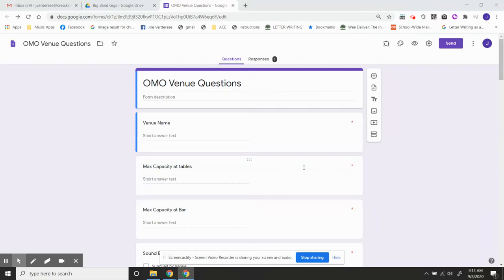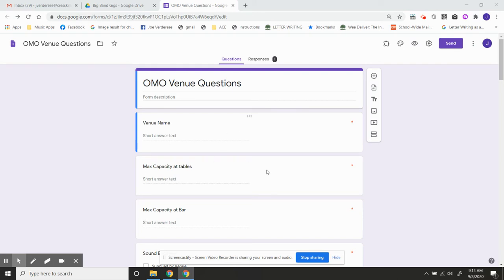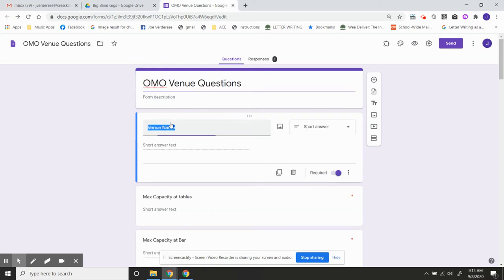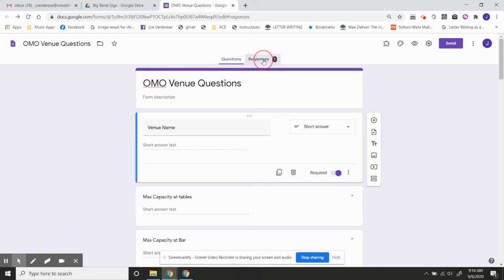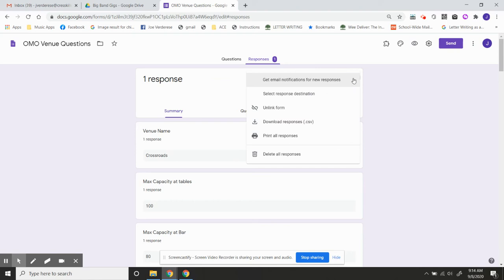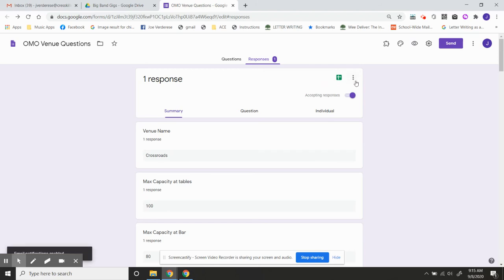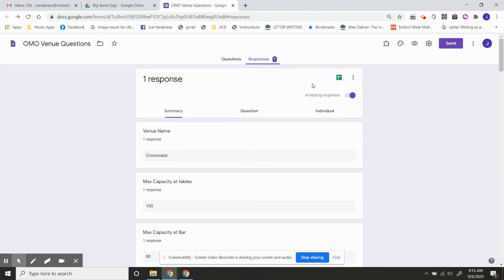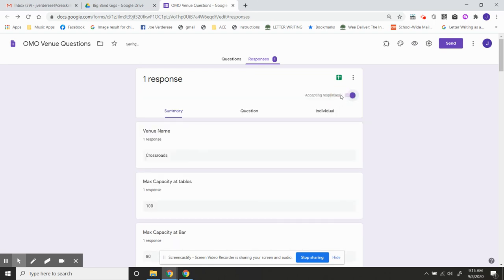Accepting Late Work w/Google Forms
Tired of having to check every 10 minutes to see if someone submitted work to you after you've already graded it?  Check out this 1 minute tutorial showing you how to get an email every time someone submits an assignment late.